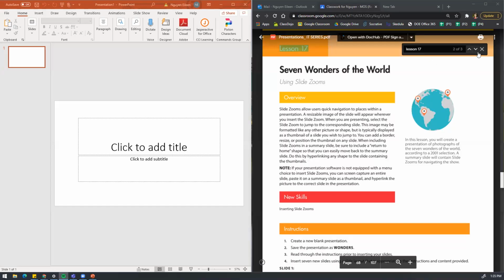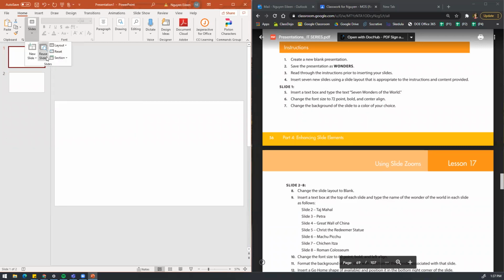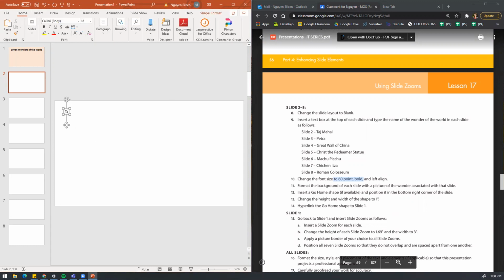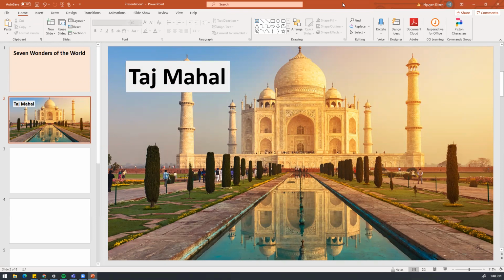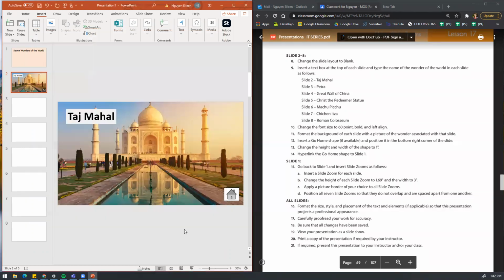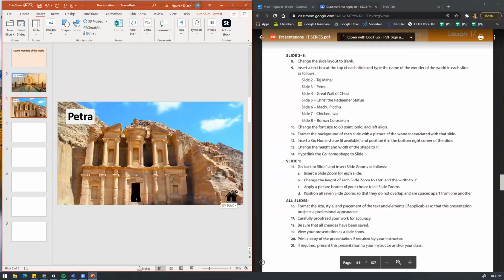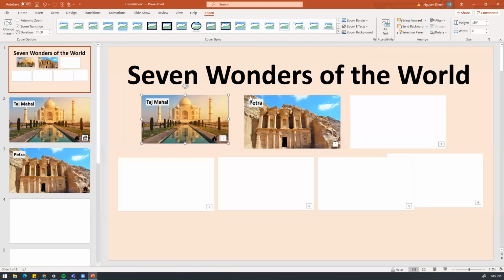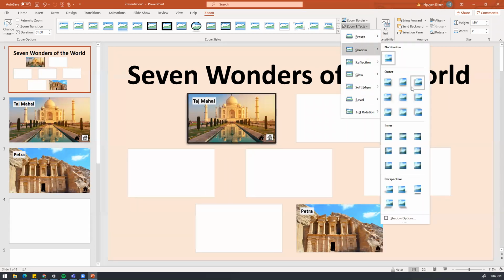Lesson 17: Seven Wonders (PowerPoint)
Microsoft Office Specialist Class
Newtown High School
Microsoft Word

Skill: Slide Zoom

Ms. Nguyen